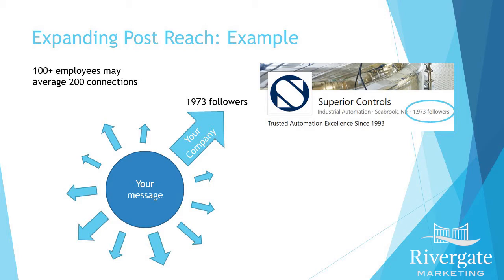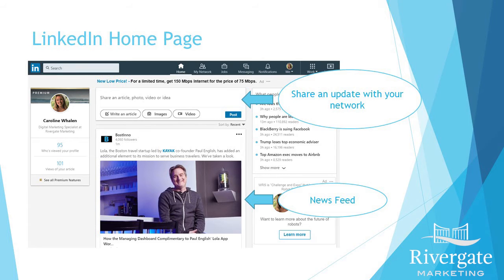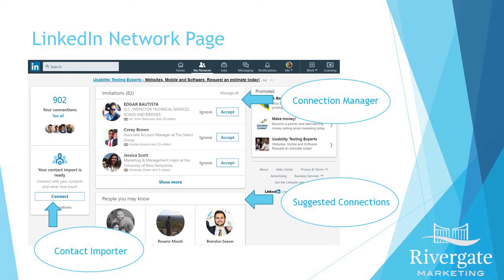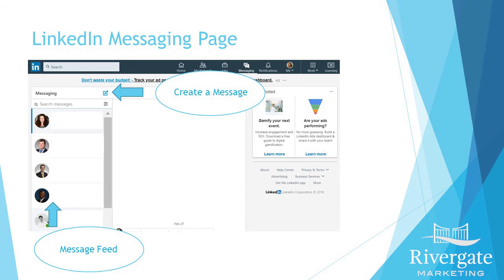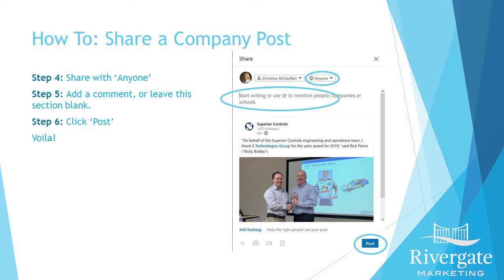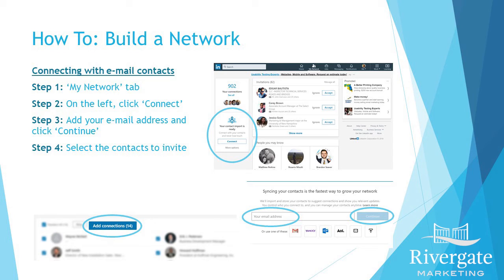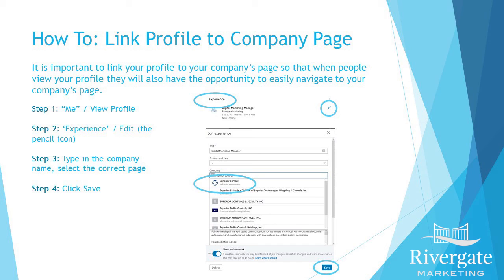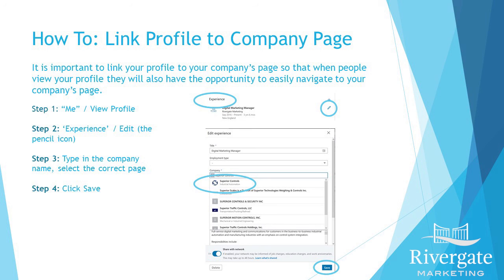Rivergate Marketing: How to Get Started with LinkedIn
This LinkedIn tutorial teaches how to build your network, share a company post, and link your profile to a company page.  We also discuss why LinkedIn is important for companies to use, and how employee advocacy can exponentially increase company post exposure. Viewers in industrial manufacturing industries can benchmark themselves against the examples in this clip.

Rivergate Marketing is pleased to present a customized digital marketing seminar at your corporate or industry group event or trade show, or sit on an expert panel for live discussions.